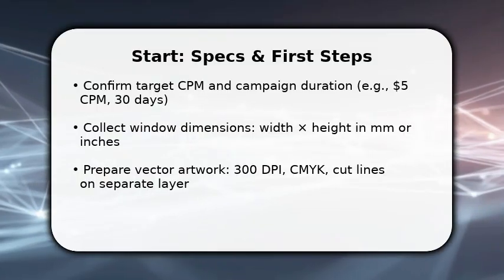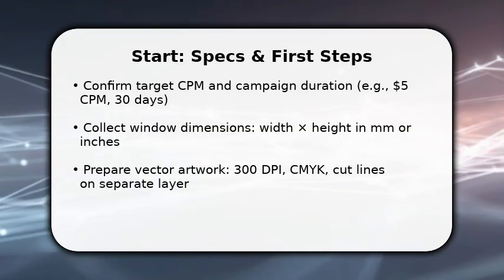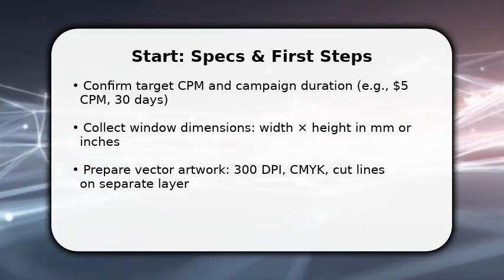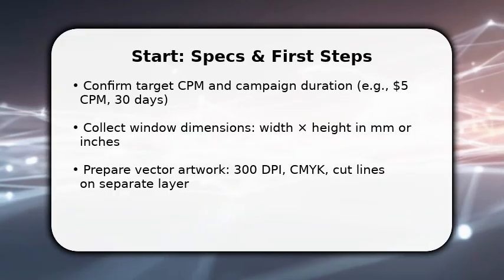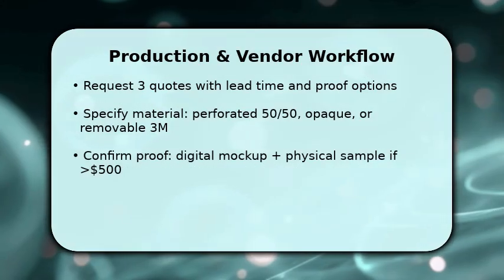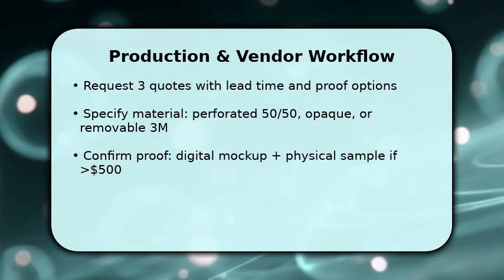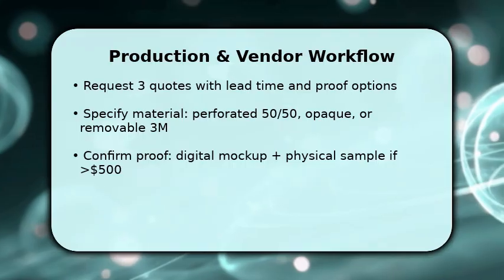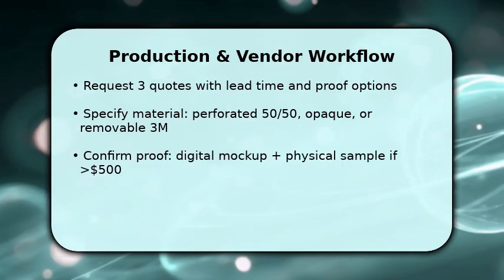How to Get Window Vinyl in Cpm - Full Guide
How to Get Window Vinyl in Cpm - Full Guide | 🔒 Surfshark VPN Deal — Stay private and secure. $1.99/mo + 3 Months Free ▸

Discover the comprehensive process of installing window vinyl in cost per minute (Cpm) with our step-bythy guide. Learn about material selection, preparation techniques, and application methods to ensure a professional finish for your home renovations.